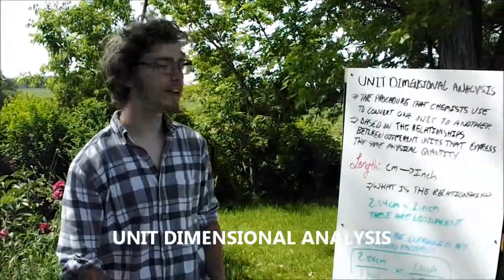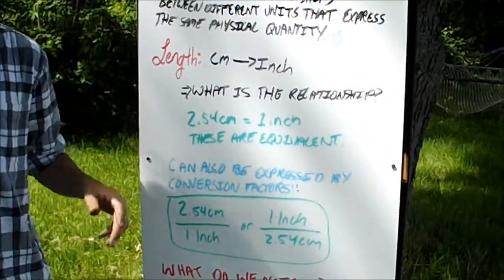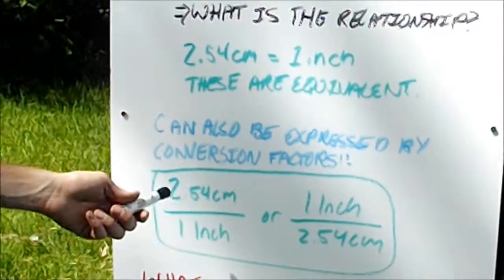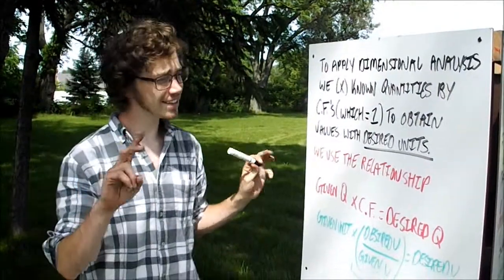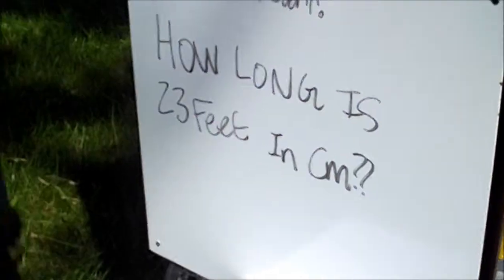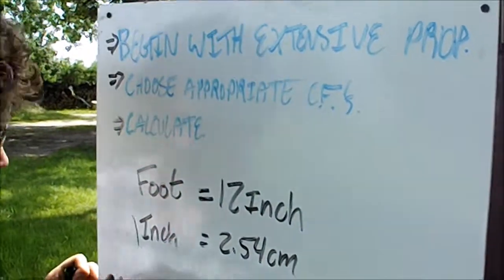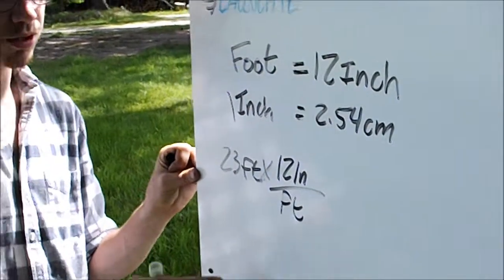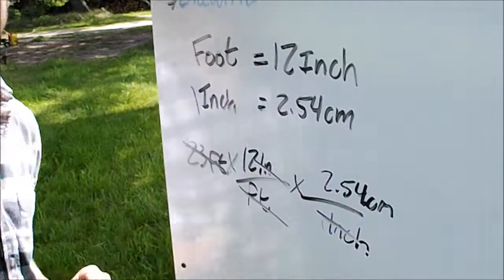DIMENSIONAL ANALYSIS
A short explanation of dimensional analysis. Hope it helps!